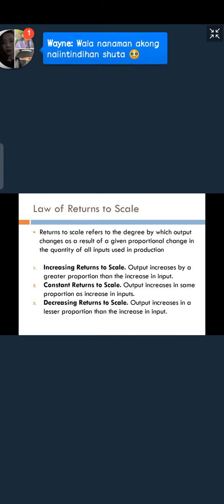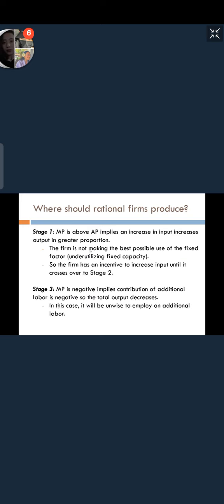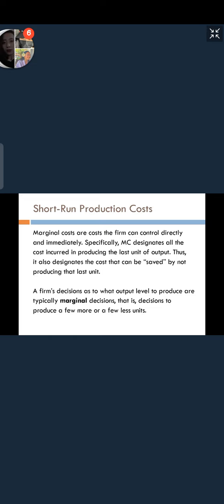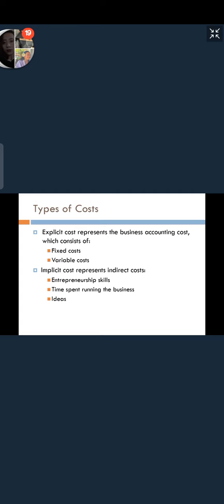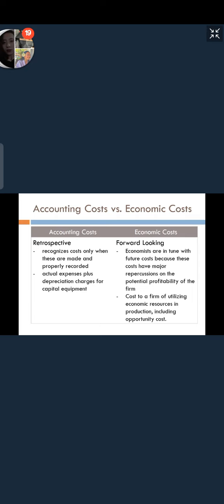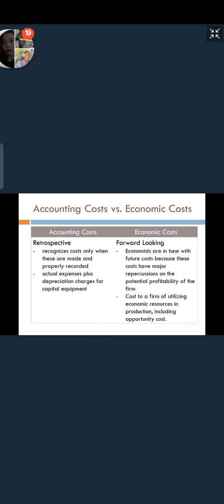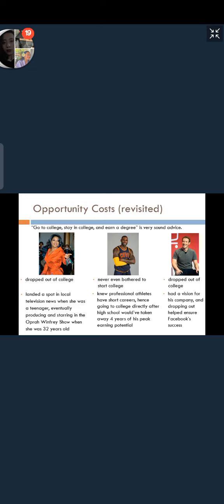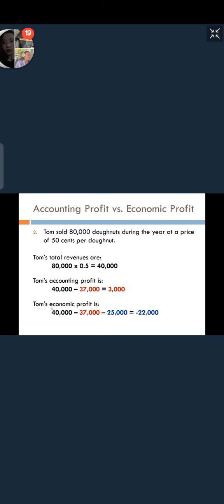26 October 2022